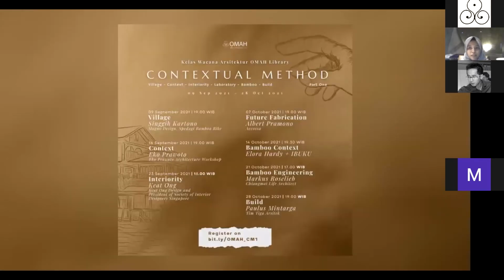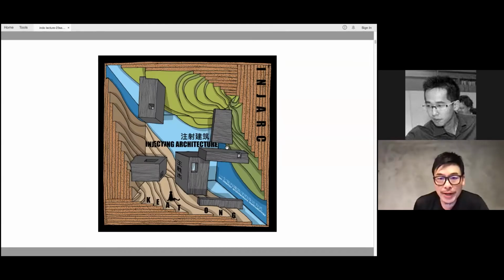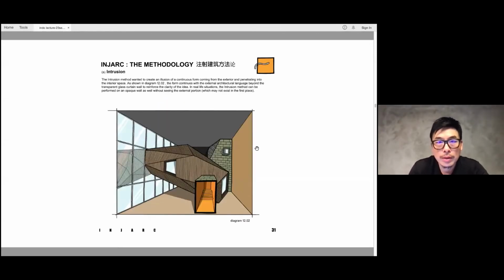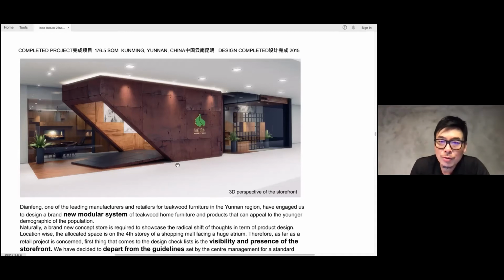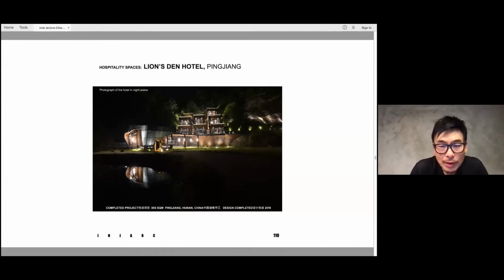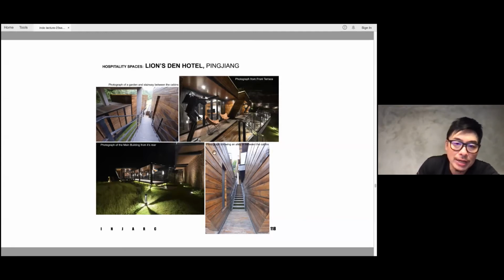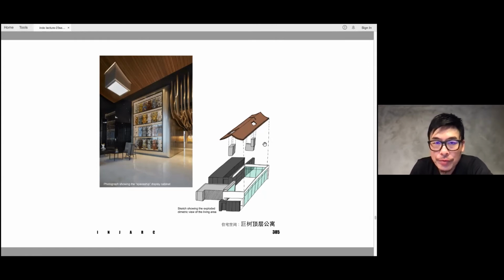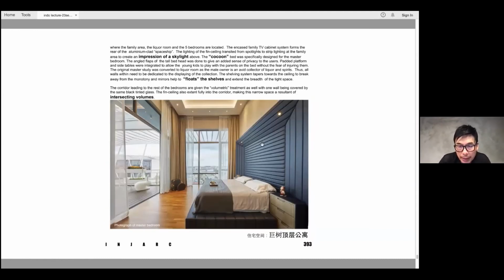Contextual Method | Ep.3 Interiority - Keat Ong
[CONTEXTUAL METHOD #3 - Interiority, Injecting Architecture]

Omah Library dengan bangga mengadakan Webinar "Contextual Method / Metode Kontekstual" yang membahas desain dari sudut pandang latar konteks dan metode desain dari panelis-panelis yang memiliki pengalaman khusus yang telah mereka pupuk hingga sekarang.

Injecting Architecture adalah metodologi desain yang berguna untuk mengekstraksi kualitas tiga dimensional dari suatu ruangan. Memungkinkan untuk kita melebarkan imajinasi produksi dan eksekusi rancangan dari sudut pandang yang berbeda.